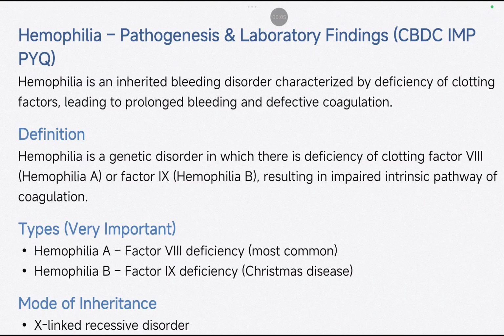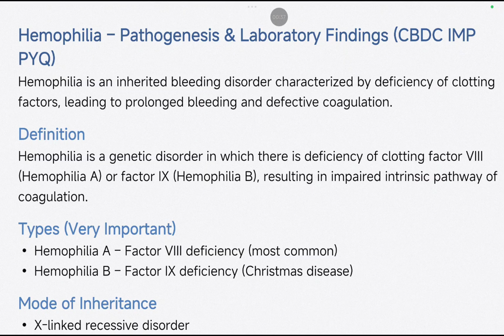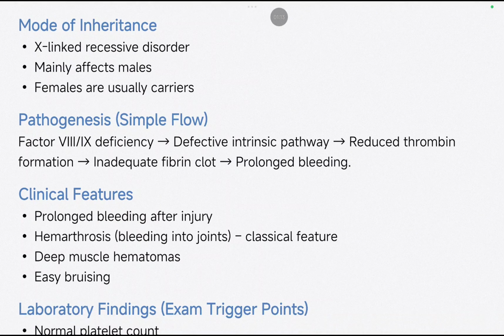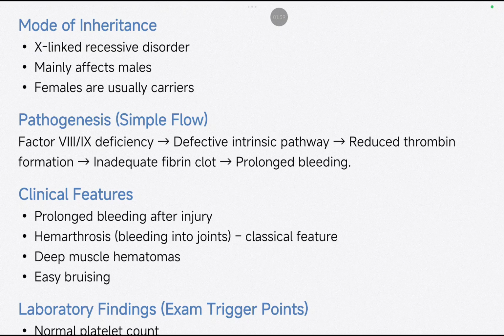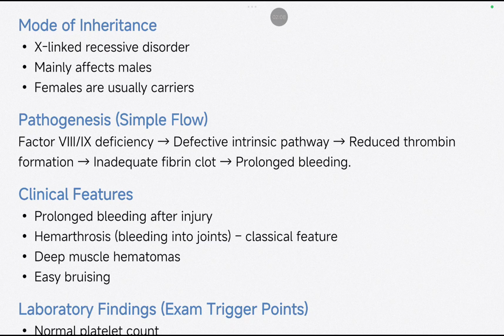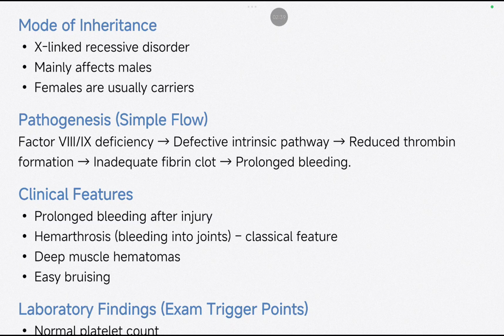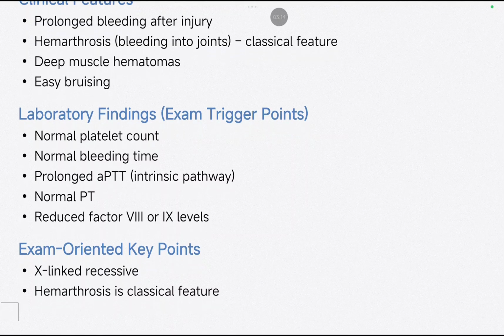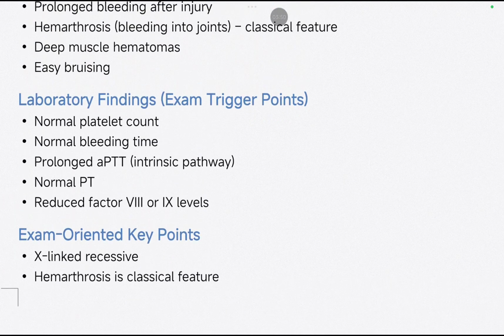Hemophilia Explained Simply | Factor VIII vs IX | Pathology FOR MBBS BHMS FMG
Hemophilia is one of the most important inherited bleeding disorders asked repeatedly in CBDC exams.

In this lecture, we cover:

Definition

Types (Hemophilia A & B)

Genetics (X-linked inheritance)

Pathogenesis

Clinical features

Lab findings (PT, aPTT pattern)

Management basics

Perfect for:
✔ FMG students
✔ CBDC revision
✔ Rapid 10-minute conceptual clarity